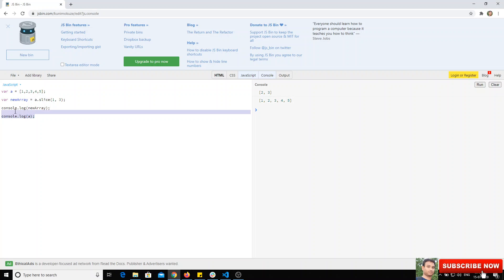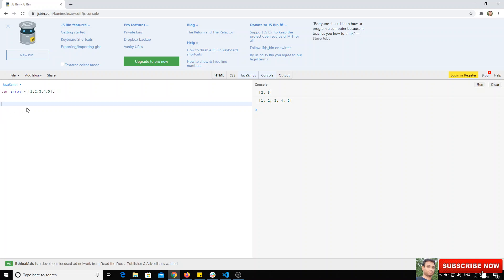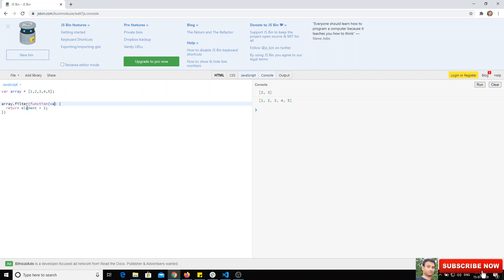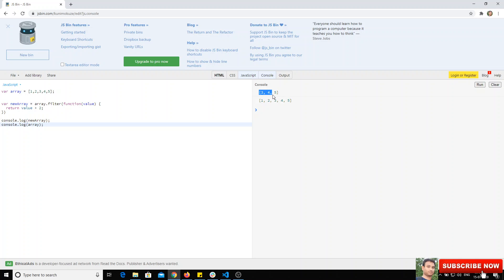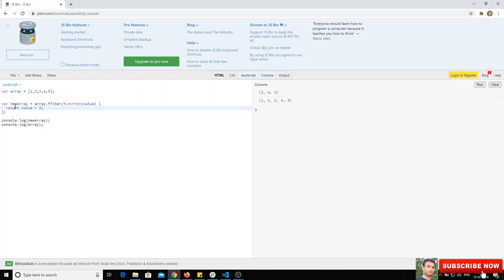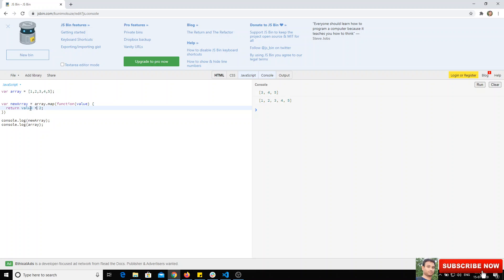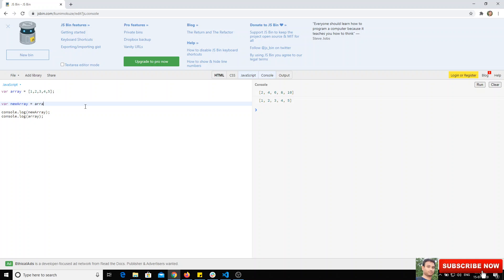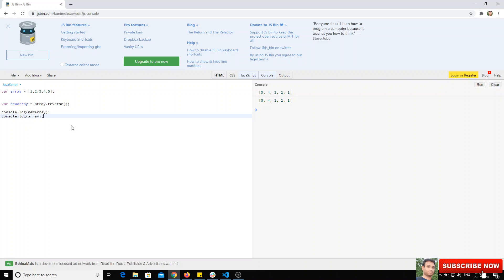26. Array Filter, Map, Reverse functions in the Javascript arrays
Hi friends

In this video, we will see the array methods like filter, map, and array reverse in javascript